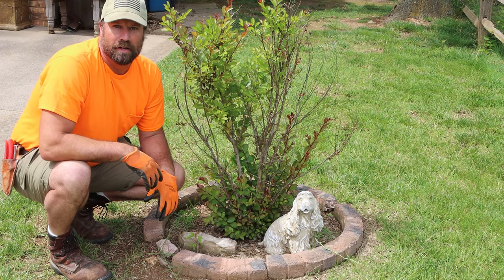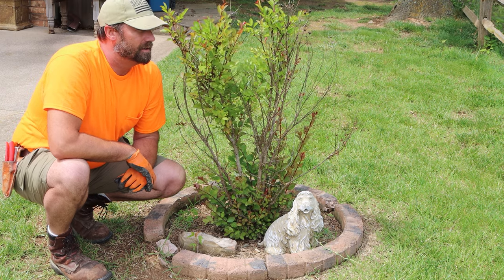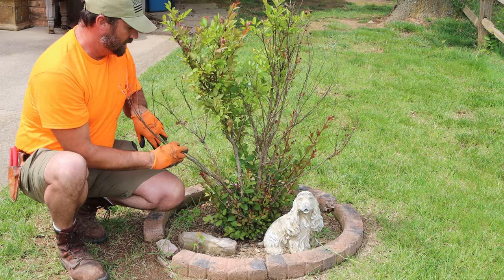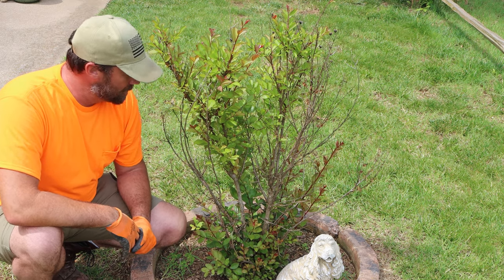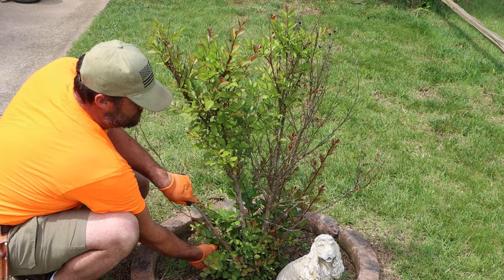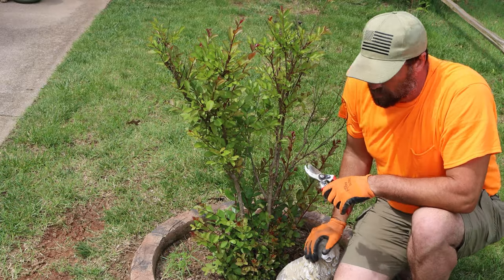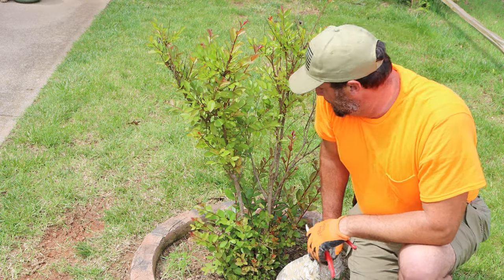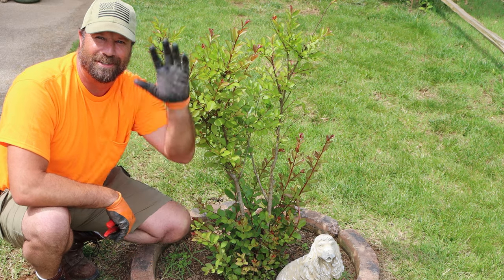Crape Myrtle Pruning ( Winter Die Back ) Easy Prune Anyone Can Do!!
Pruning Crape Myrtle Winter Die Back!!! Easy Prune To Do!!
Pruning the winter die back out of you Crape Myrtles might seem scary but you are not going to make a mistake that the crape myrtle cant fix. They bloom on their new growth and have a very long bloom time. Great edition to any landscape but in our zone ( 6 was 5 this year -15 for the low ) they do have a tendency to suffer from some winter die back ( sometimes to the snow line ). Its important esthetically to trim out the dead so your Crape Myrtles have a clean appearance. You will be amazed at how great they will look with a late spring prune!!!